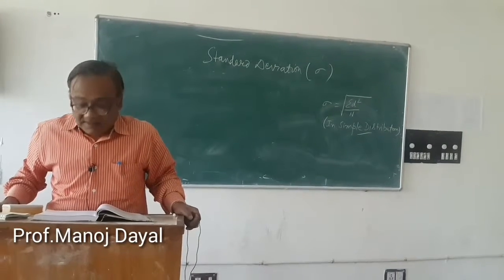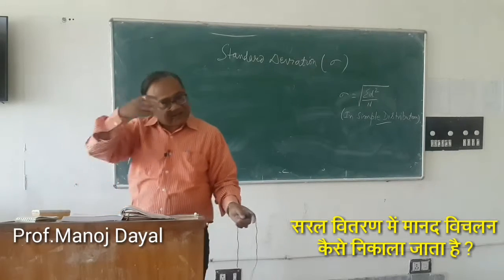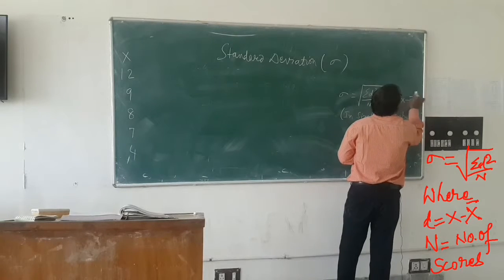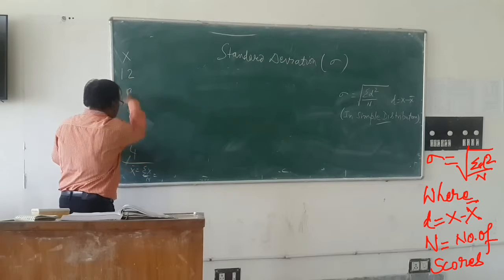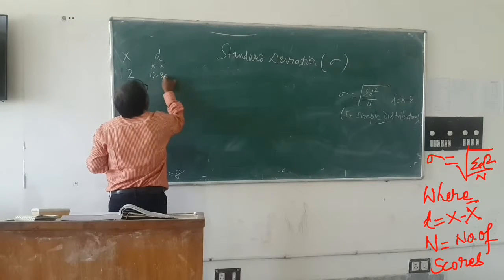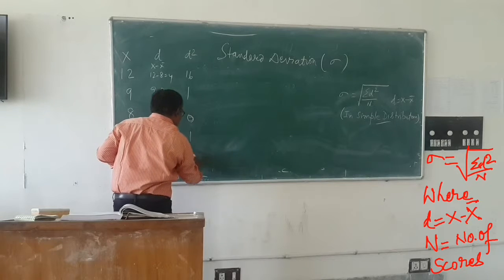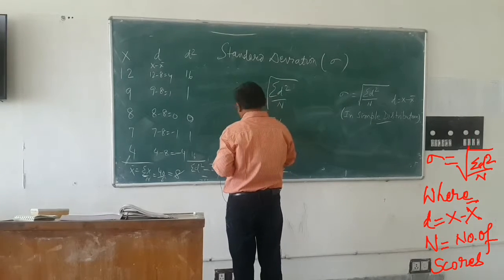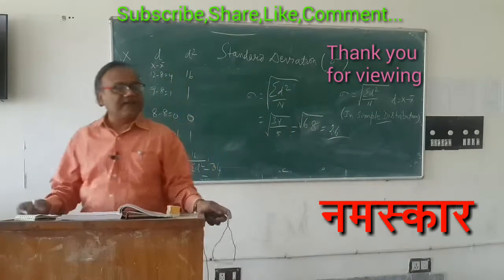Calculating Standard Deviation:Part-II(मानद विचलन की गणना:भाग-II)By Prof.Manoj Dayal【132】